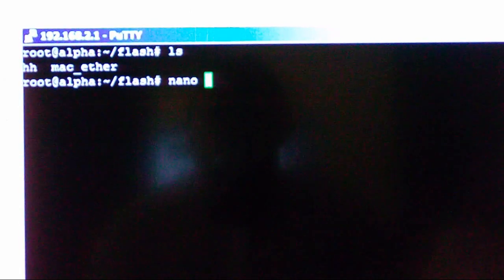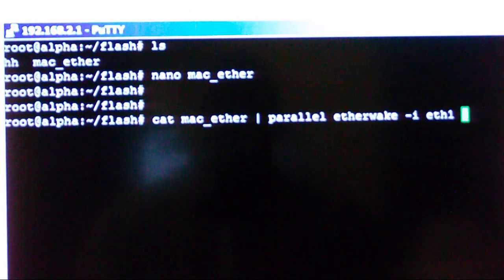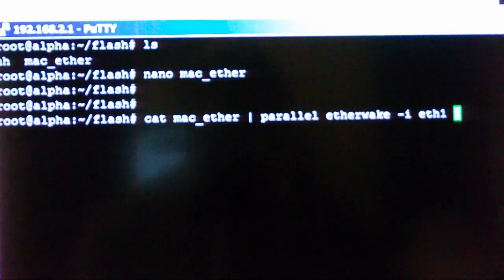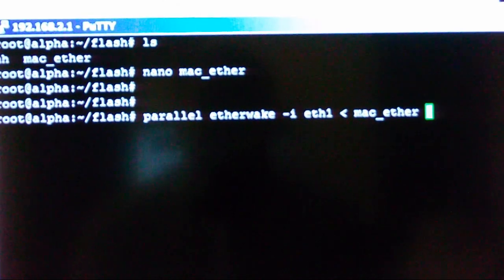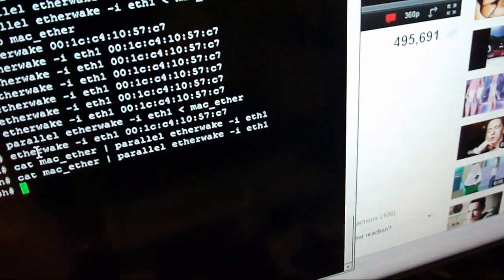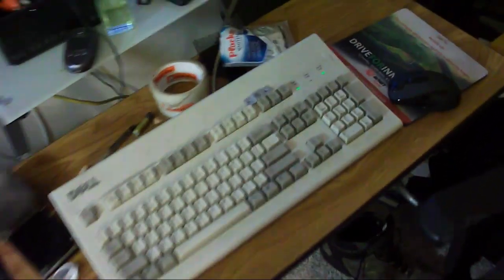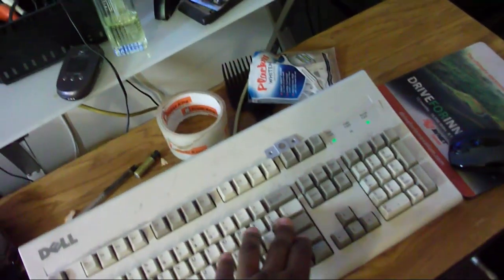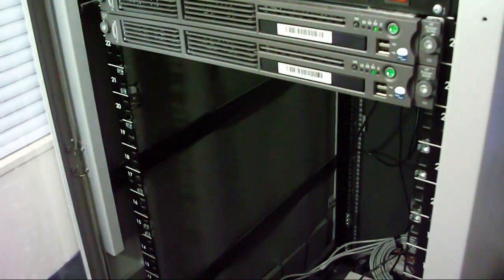Power your computer remotely! | Wake-on-LAN | EtherWake | GNU Parallel | Linux Clustering| R_DuB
This is a short video showing how you can power on multiple computers with the GNU Parallel program and Etherwake -meaning you power them on over the network!
Music by Michael Figueroa! Check out this song and more at his